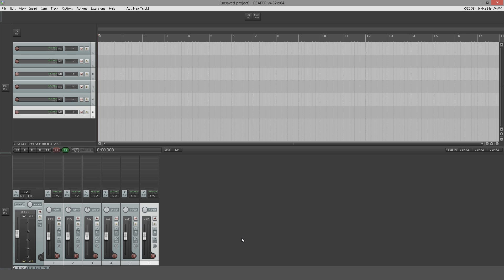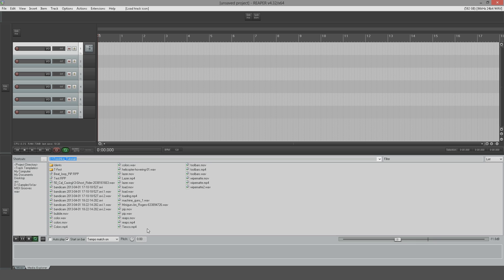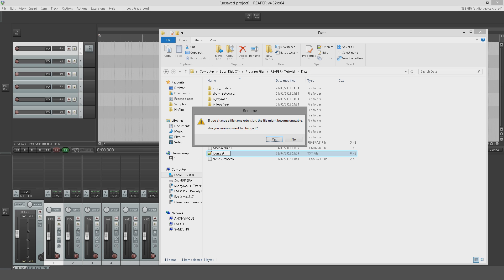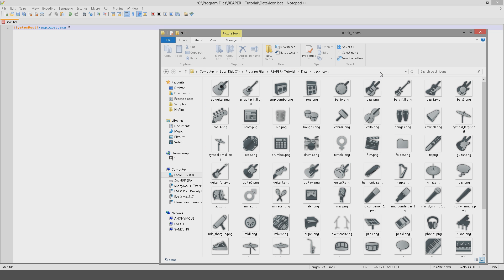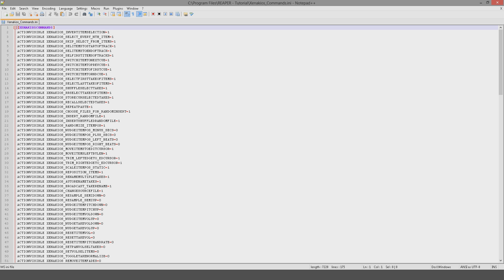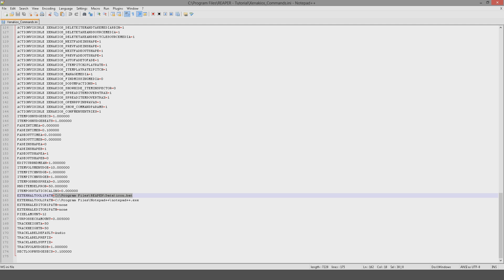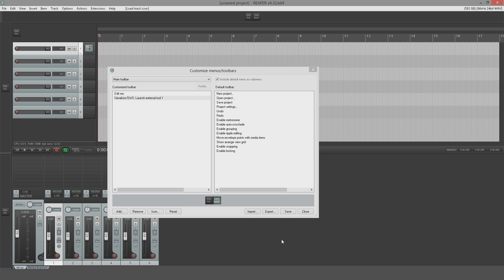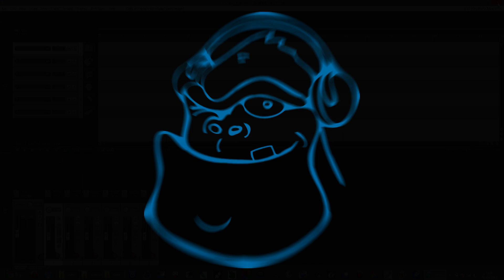Reaper Extreme 02 - Drag n Drop Icon Browser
A tutorial showing you an easy way to have a drag n drop browser for track icons.